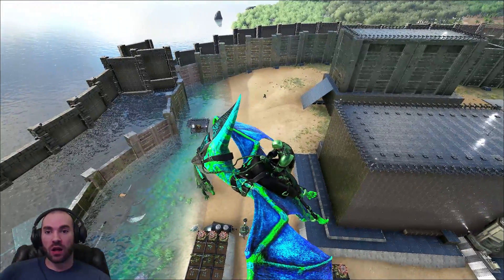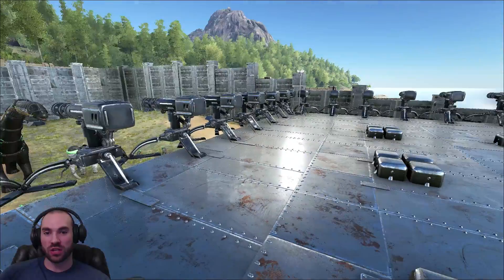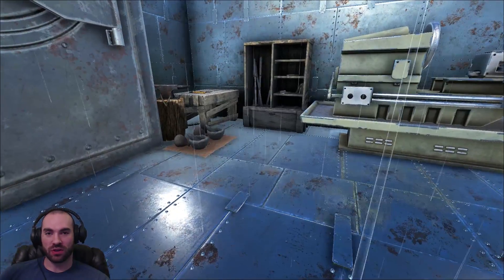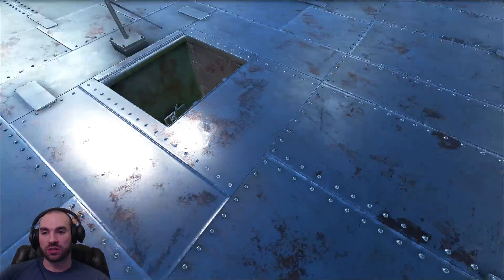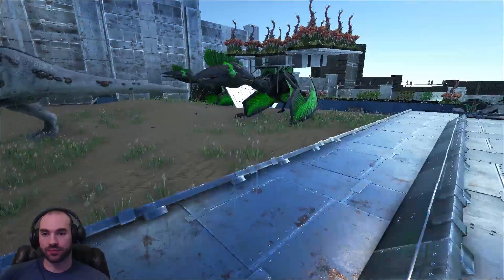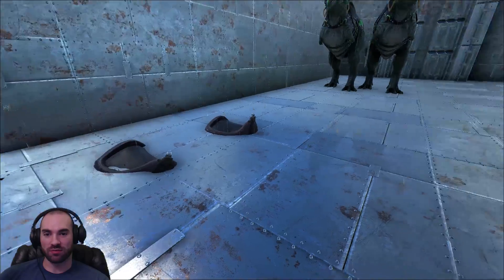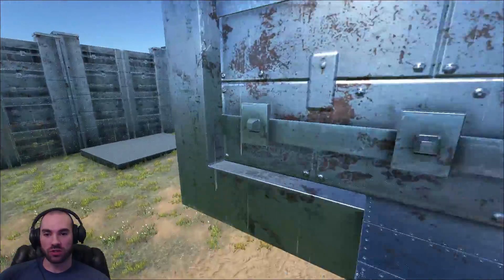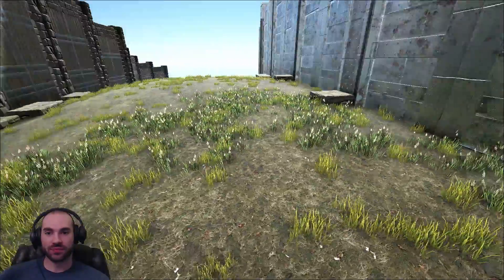ARK Survival Evolved - Ultimate Fortress Base Design: Update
We do an update showcase to the Ultimate Fortress Base design.
Want to play too? Search Nerd Parade in the unofficial section!